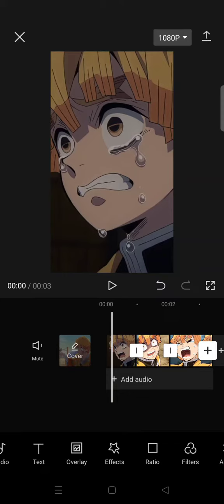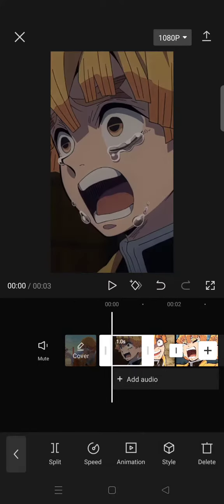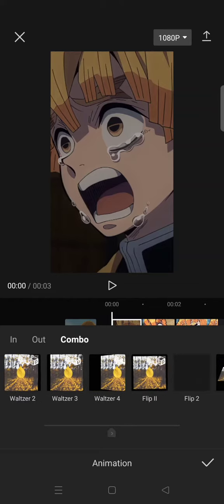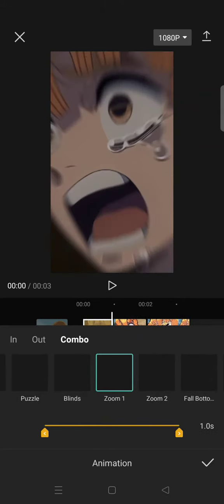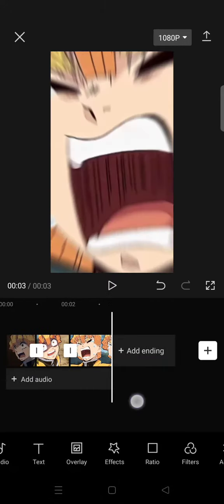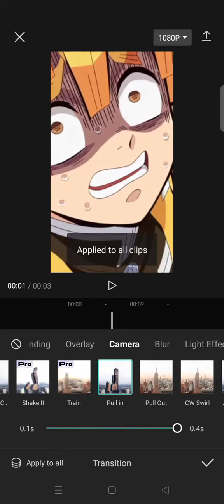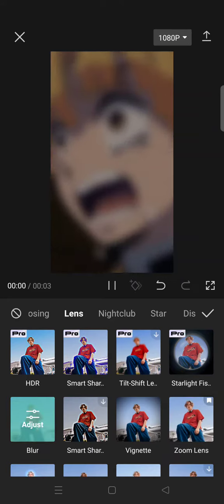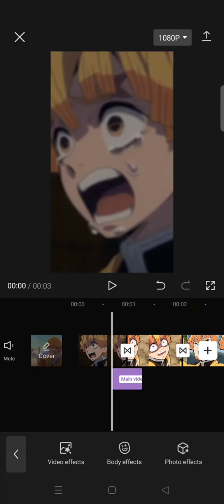How to Simply Create the Blurred Zoom-In and Out Transitions to Your Videos in CapCut?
Try creating these blurred zoom-in and out transitions for your next edits in CapCut